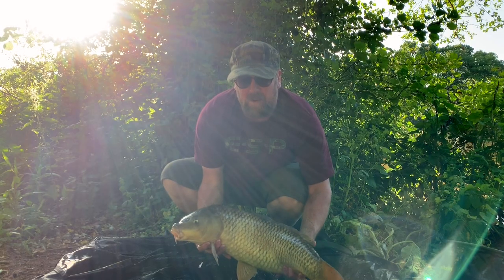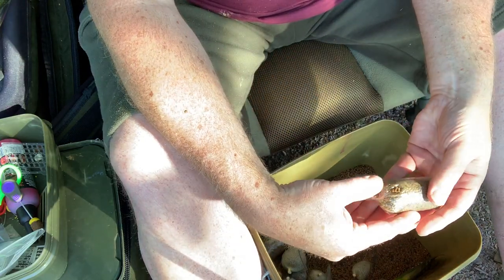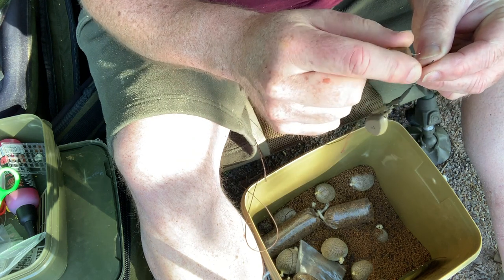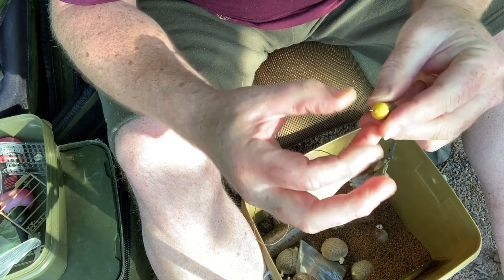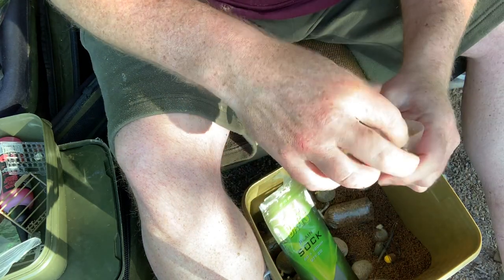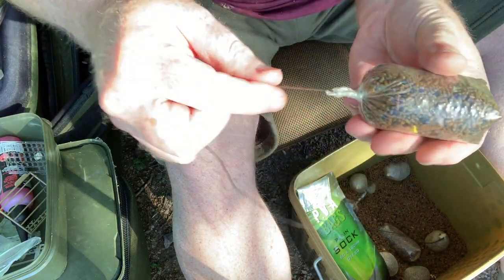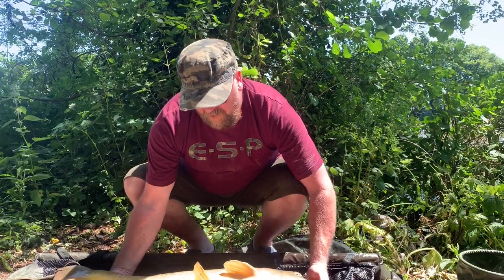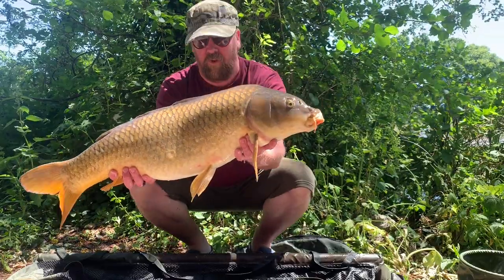Catching Carp - A day at Creedy Lakes | Solid Bag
Leon Fisher - Owner of Big Fish Little Fish Specialist Tackle demonstrates how to tie a simple solid bag and talks about his trip to Creedy Lakes.